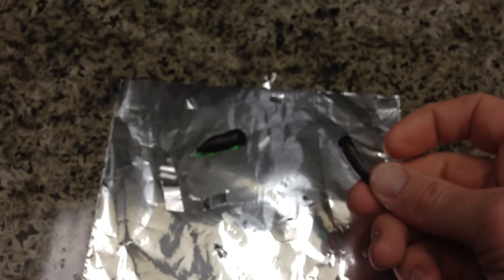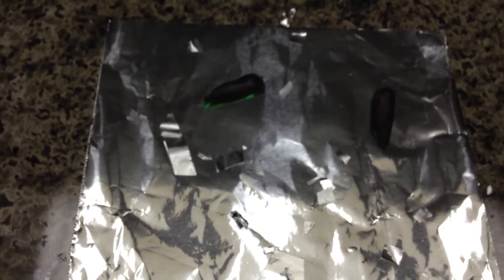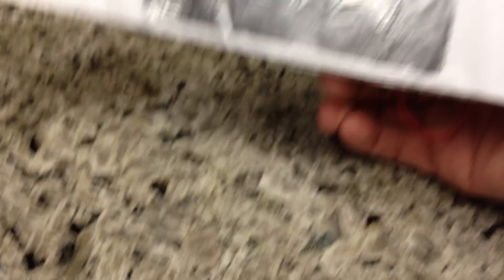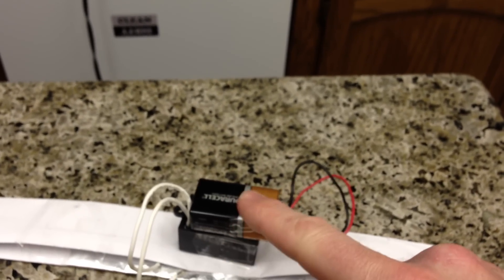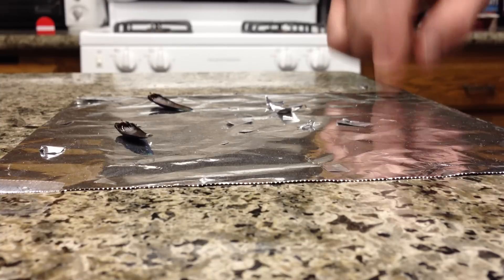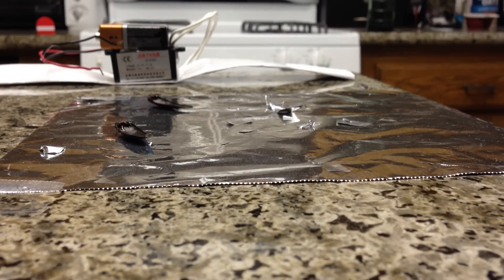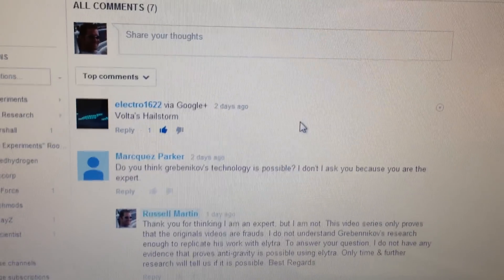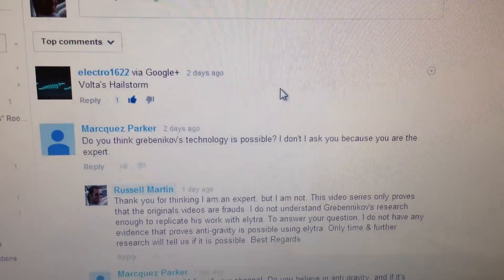Explanation Bouncing Elytra - Grebennikov Video Replication Series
This Grebennikov video replication series is meant to invoke critical thinking when viewing similar videos claiming to use the cavernous structure effect.

Answer: Volta's Hail Storm using high voltage

This video is not evaluating Grebenikov's theory or the validity of the cavernous structure effect (CSE). It is evaluating the videos on YouTube that claim to be use the CSE.

While I feel the original video was faked, I believe it helped inspire many people to look into Grebennikov's research. These people, myself included, may not have done any research into the CSE had they not seen these videos. To that I say, well done sir.

Please leave your thoughts and comments below,

Russell